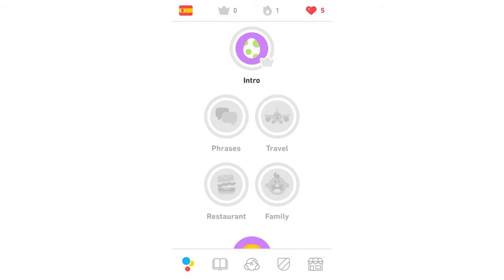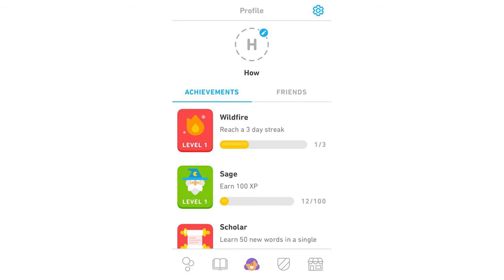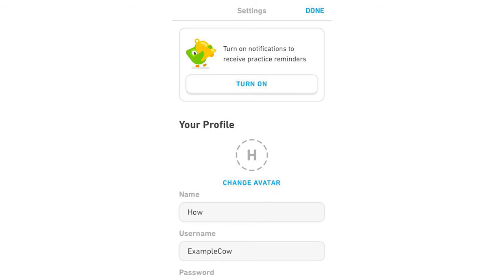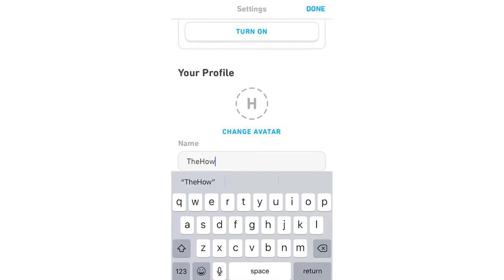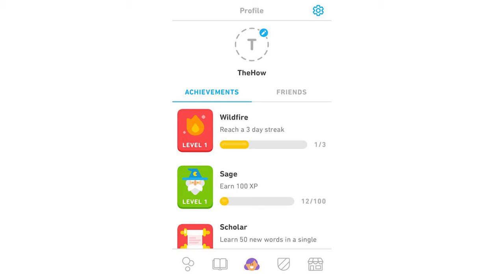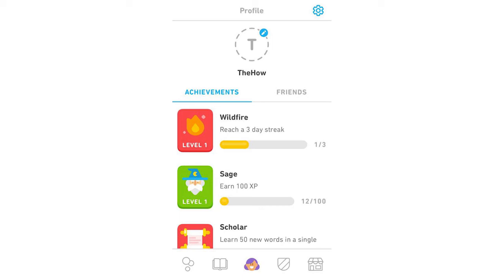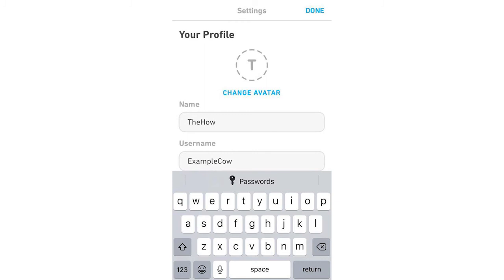How to Change Your Name and Username on Dulingo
How to Change Your Name and Username on Dulingo. Step by step instructions of how to change display name and username in duolingo app on your phone for Android and iOS operating systems with the duolingo new update in 2020. You can do this on Samsung Mobile, Apple iPhone, Nokia Mobiles, LG Phones, Huawei Mobile's, ZTE Phone's, Google Devices, Sony Device's & the TCL Device. This tutorial guide commentary voice over is done by a native English language speaker.